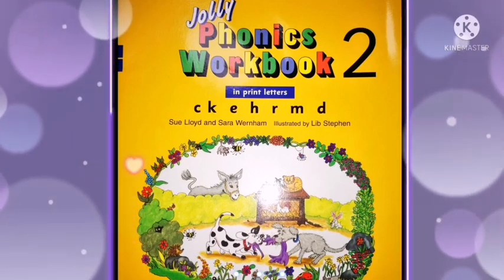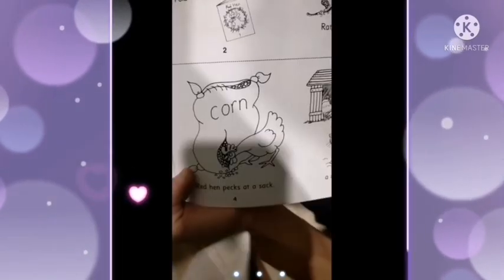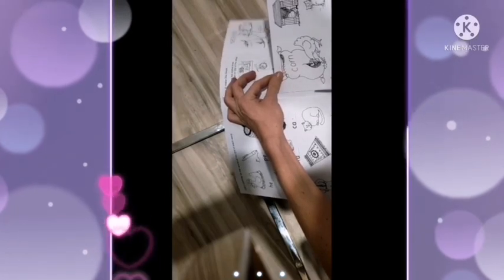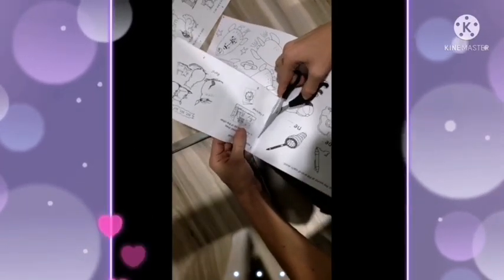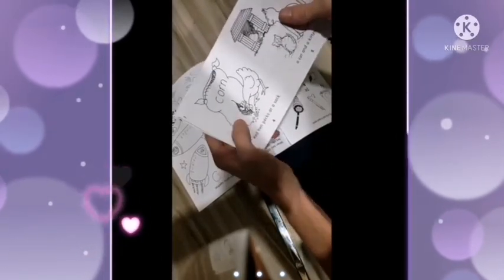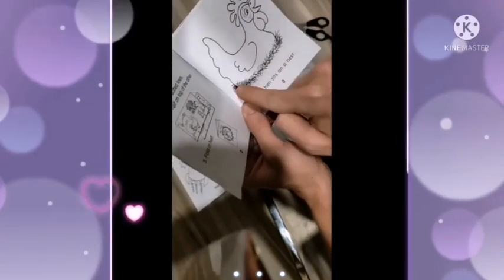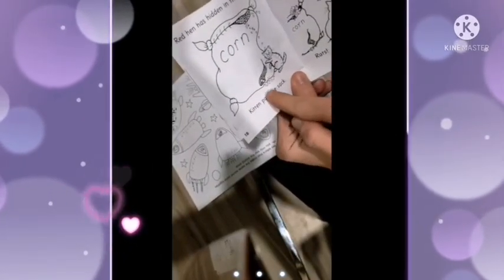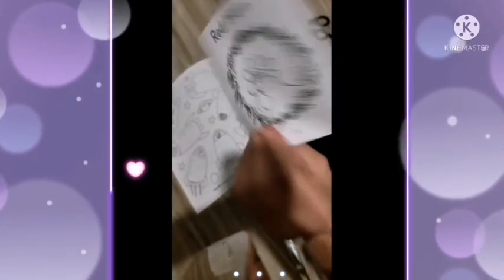K.3(Pandaroom) - Phonics is fun DTW Go on Week 12 (6-10/09/2021)